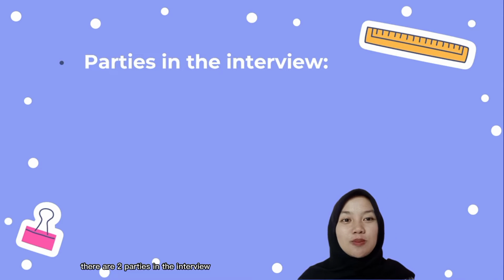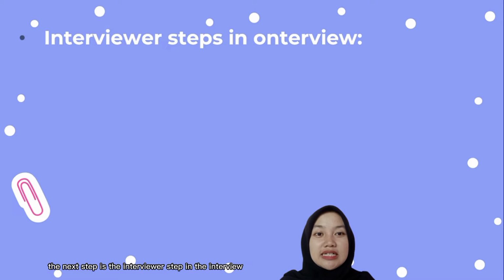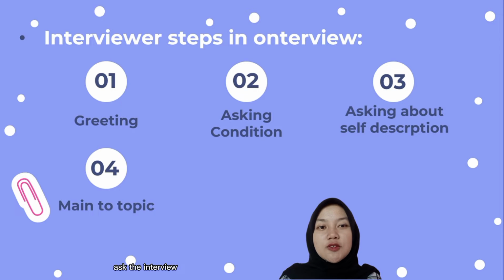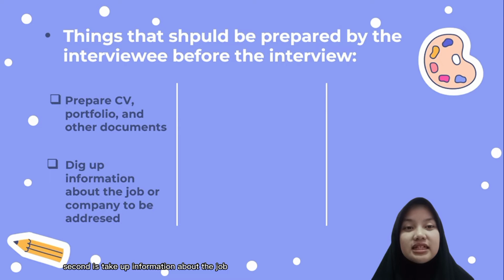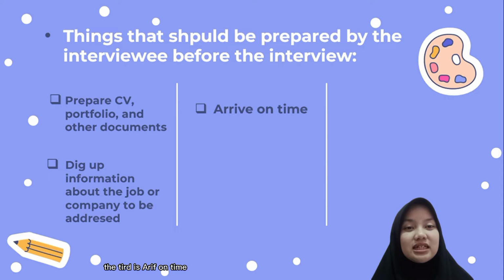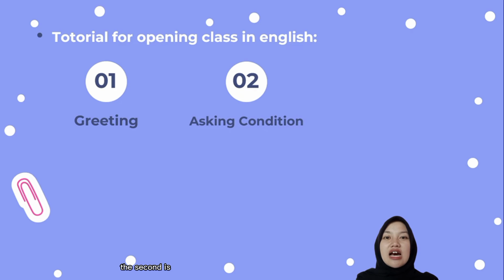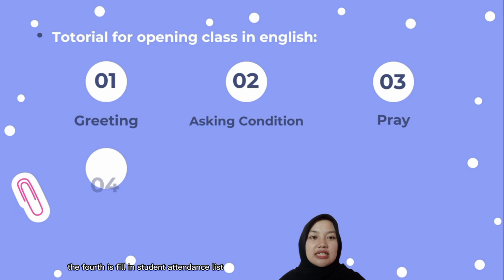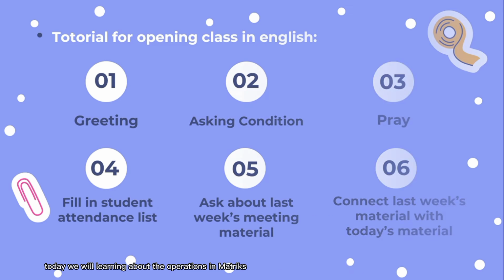Tutorial untuk melakukan interview, membuka kelas serta melakukan persentasi dalam bahasa Inggris